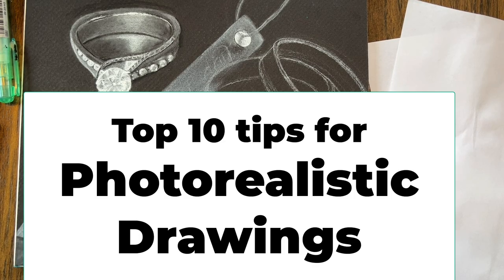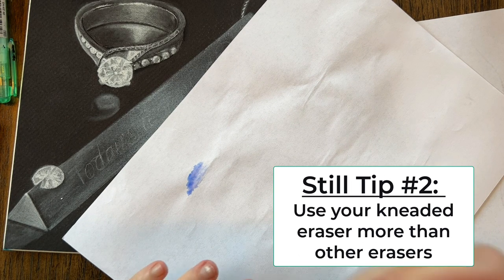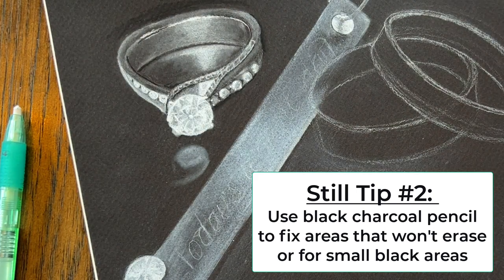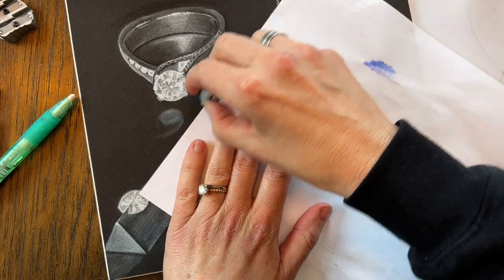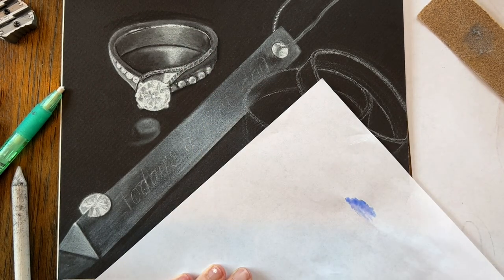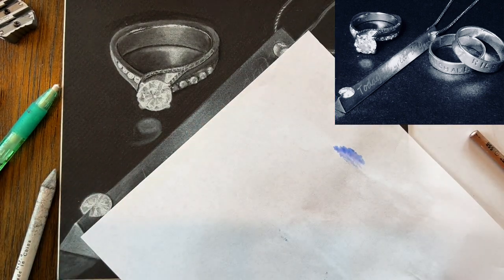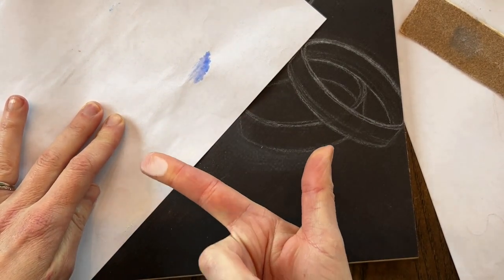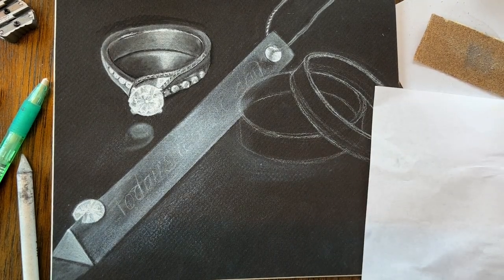TOP 10 TIPS to Photorealistic Drawing in 10 minutes!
This video focuses on the top 10 tips I enforce in my classroom for photorealistic drawing.

#1) Stare at your reference photo the entire time you are drawing.  Try to look at it more than your drawing.  Also, zoom in to see details.  If your reference photo is blurry, you are only as good as your bad reference photo.
#2) Make sure you have the correct supplies. I often walk up to you and you don’t have everything you need to be successful.  Use your kneaded eraser instead of a vinyl eraser.  It will keep your paper from being overworked and you won’t have eraser residue on your paper.  If you need to get into small areas, try to use a kneaded eraser, if not come borrow a stick eraser.
#3)Keep your pencils sharp: have a handheld pencil sharpener on hand
#4) No smearing or smudging: keep your scratch paper under your hand at all times.
#5) Designate one end of your blending stump for lighter values and one for darker values.
#6) Absolutely no outlines. Edges of objects must be a different value than the adjacent background
#7) Use the straight edge of your scratch paper for straight edges and make sure to match values
#8) Work smart: Start in your top left
#9) Use appropriate charcoal for the area you are working in.  Use charcoal stick for large areas and pencil for small detail areas.
#10) Draw in an area with good lighting